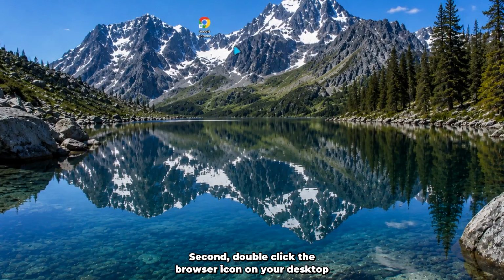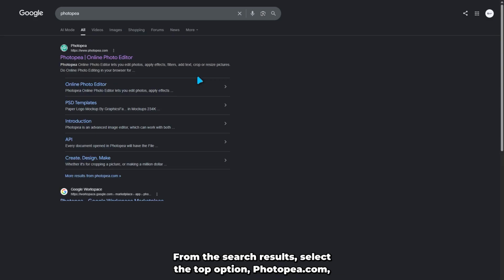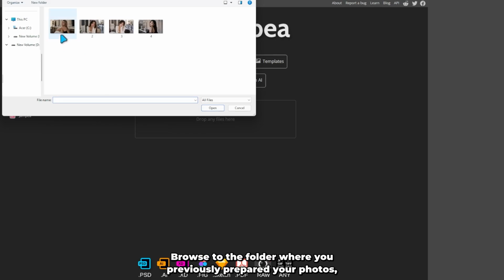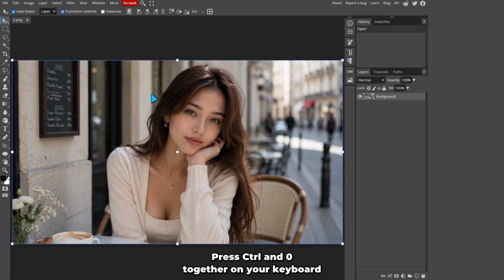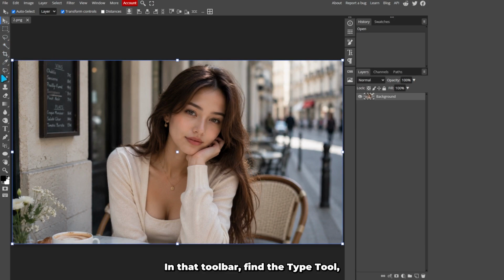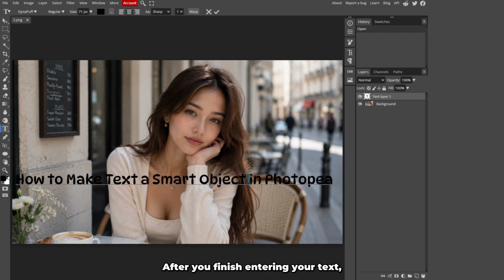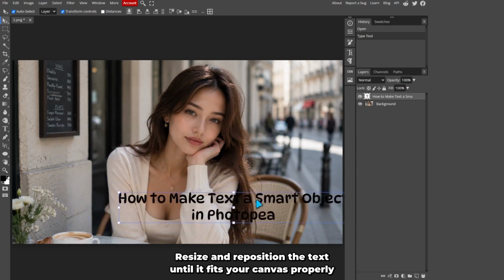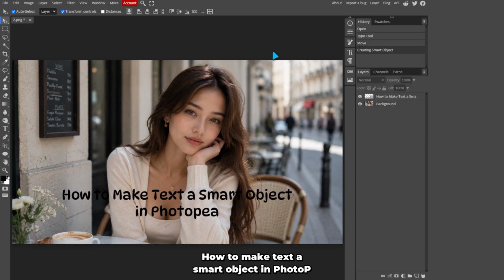How To Make Text a Smart Object in Photopea (𝟮𝟬𝟮𝟲) | 100% WORKS | NO Yapping, To The Point & EASY!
(𝟮𝟬𝟮𝟲) Learn How To Make Text a Smart Object in Photopea in this video (NO YAPPING + 100% WORKS!) | EASY FULL GUIDE, Everything You Need To Know! | Make Text a Smart Object in Photopea